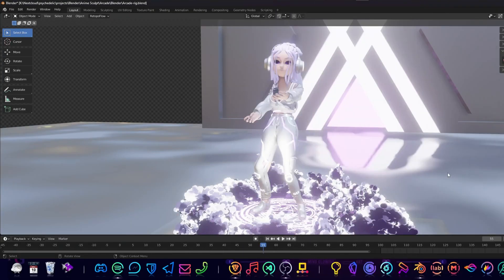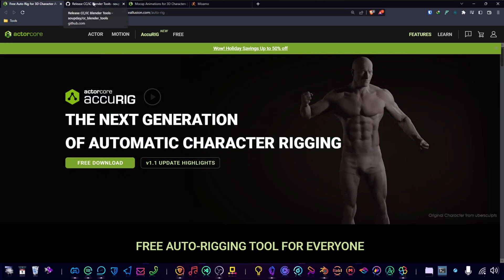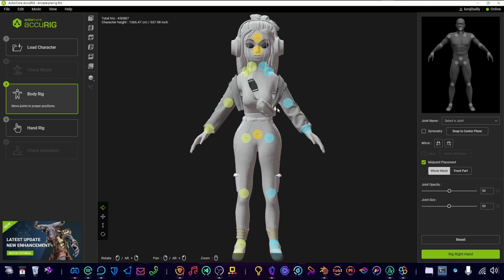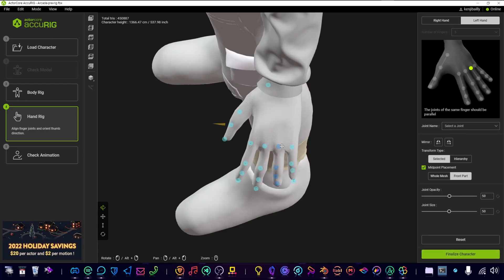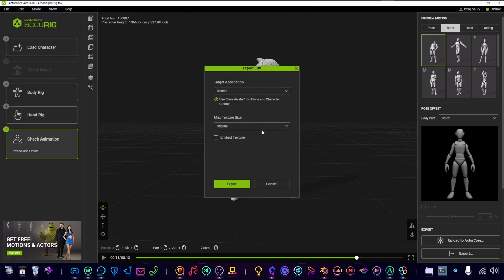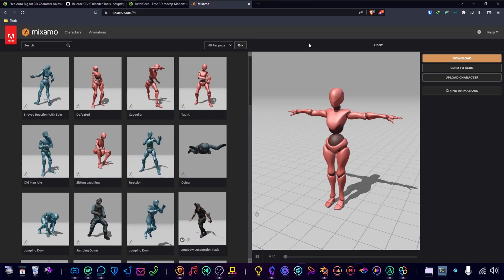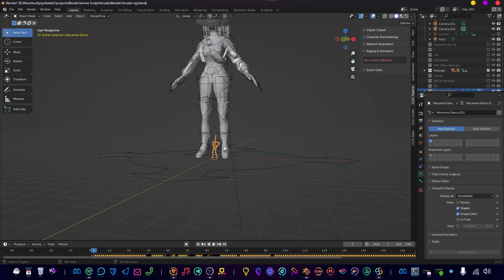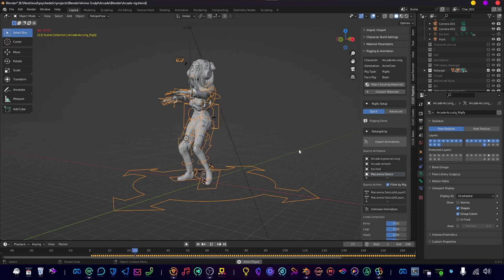Rig Any Character for Free Accurately with AccuRig and Mixamo in Blender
Timestamps:

00:00 - Showcase
00:08 - Intro
00:40 - AccuRig vs Mixamo
01:52 - Downloads
03:21 - AccuRig
07:37 - Import AccuRig in Blender
09:39 - Mixamo
10:53 - Animate in Blender
13:00 - Outro